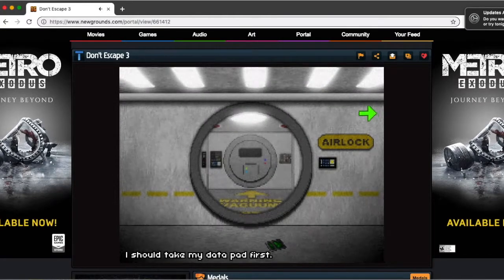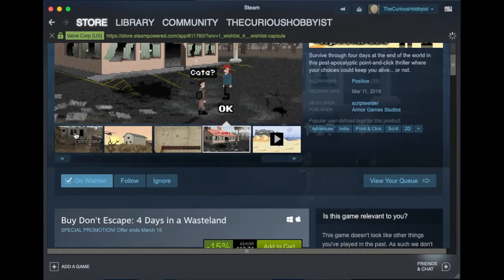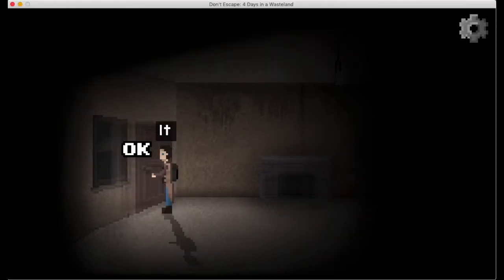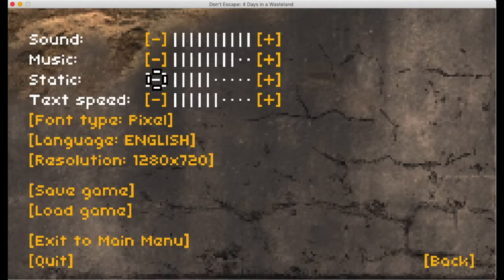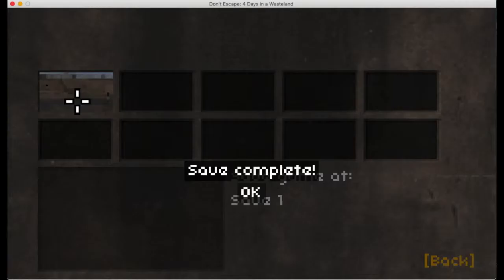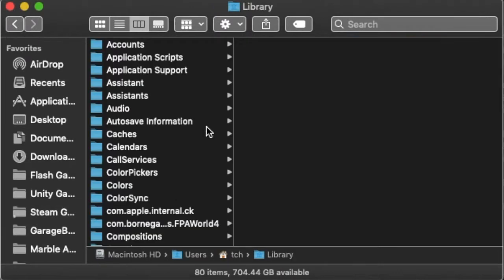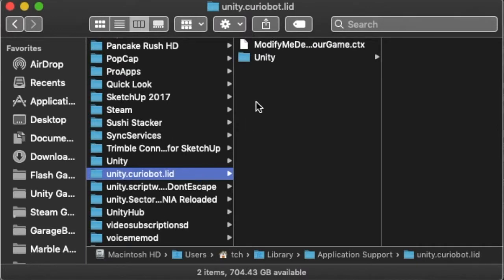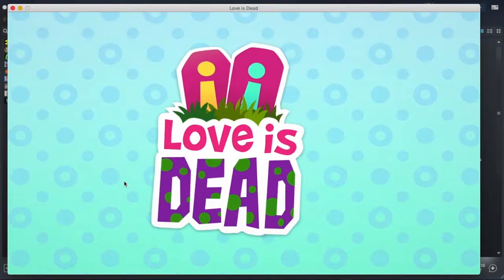Don't Escape: 4 Days in a Wasteland Review - Does It Stand Up to 1-3?